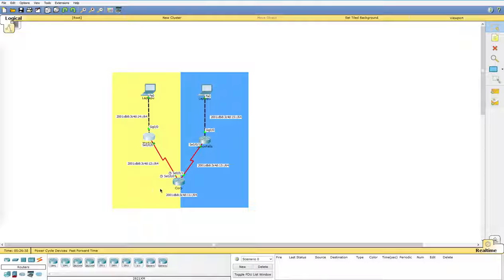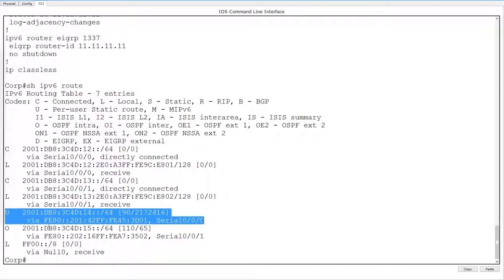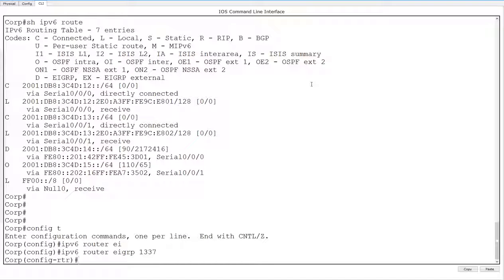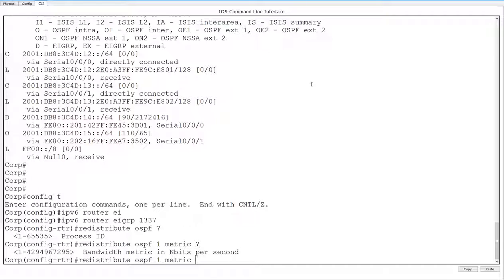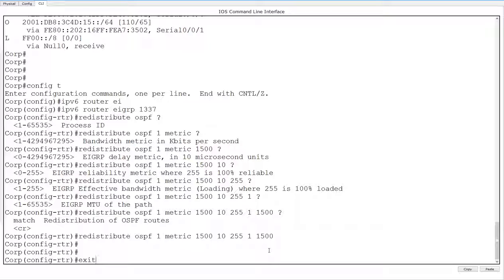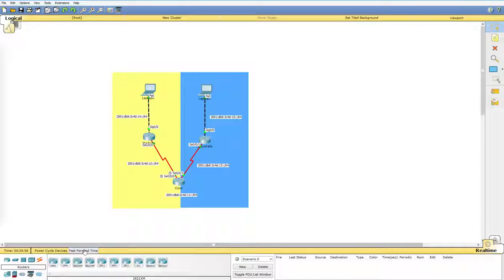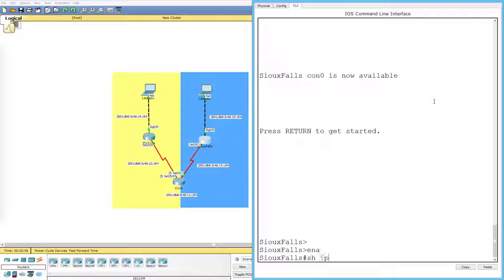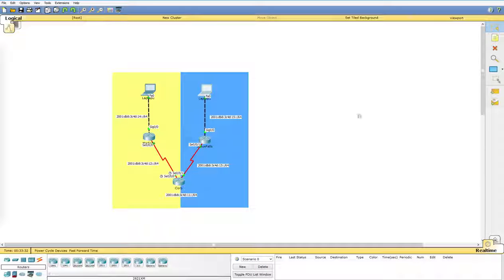03 EIGRPv6 OSPFv3 Redistribution - Adv.R&S